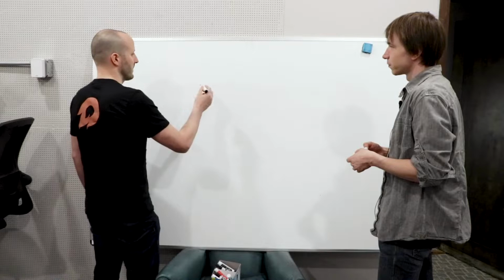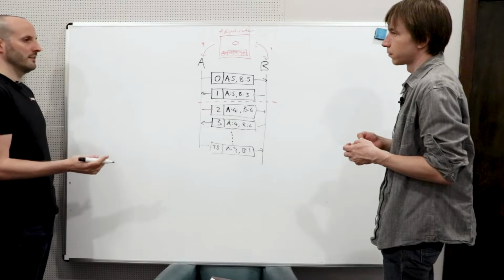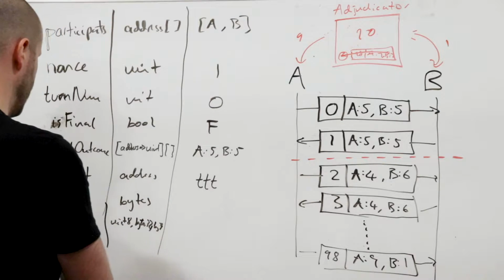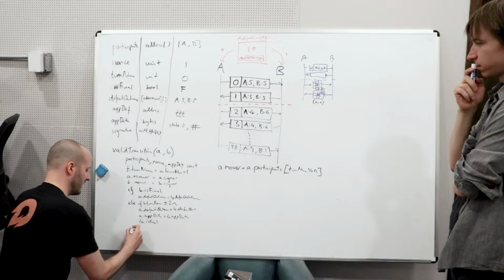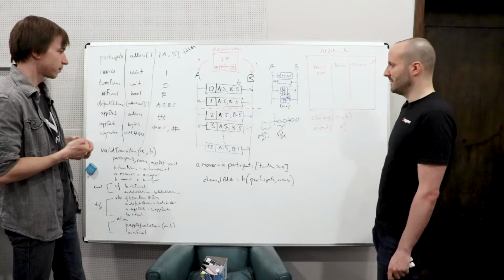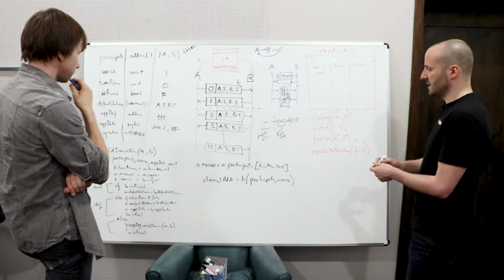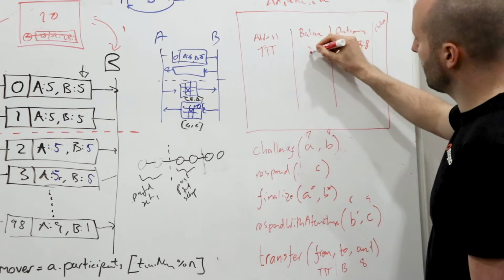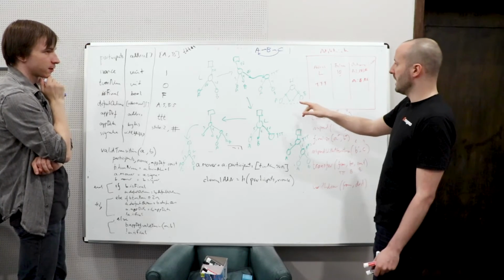Whiteboard Series with NEAR | Ep: 13 Tom Close from Magmo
We had Tom Close from Magmo speak about State Channels with our Co-Founder, Alex Skidanov

Location: NEAR Protocol HQ, San Francisco, CA

About Whiteboard Series

The Whiteboard Series with NEAR is a set of video interviews with Founders who are building scalable solutions for Blockchain.  We deep dive into their story, what they're developing and how it is helping the ecosystem.